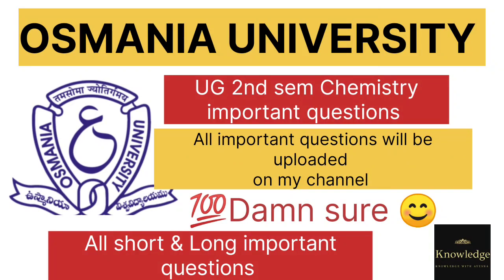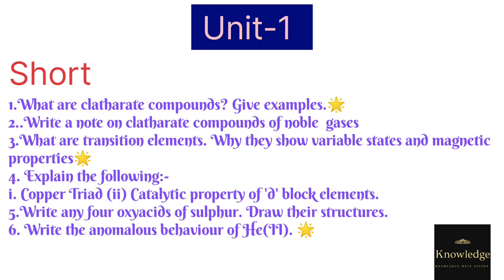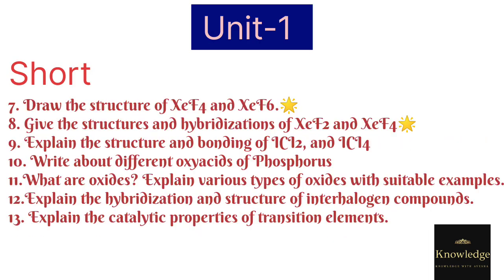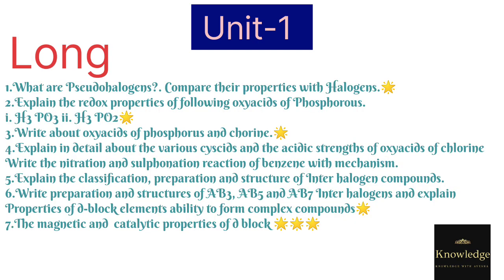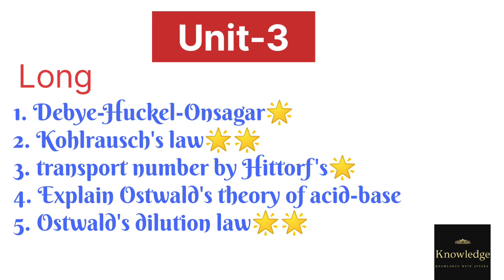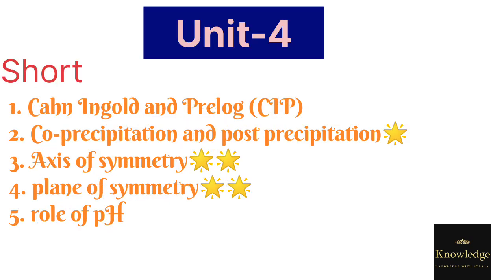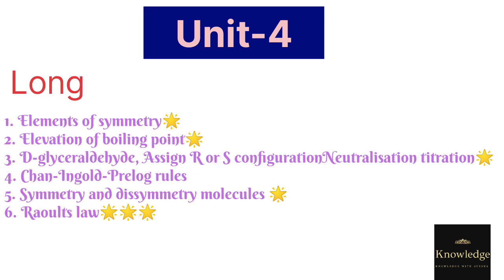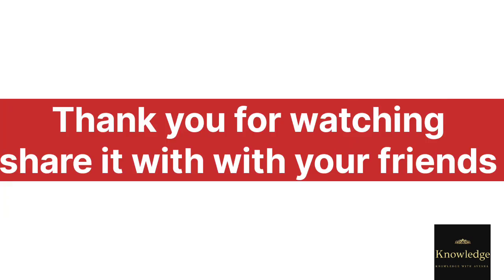🔴 CHEMISTRY REGULAR IMPORTANT QUESTIONS|2ND SEM IMPORTANT QUESTIONS 2025|DAMNSURE LONG and SHORT 💯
🔴CHEMISTRY REGULAR IMPORTANT QUESTIONS |SEM-2 IMPORTANT QUESTIONS 2025|DAMN SURE LAQ & SAQ| 💯